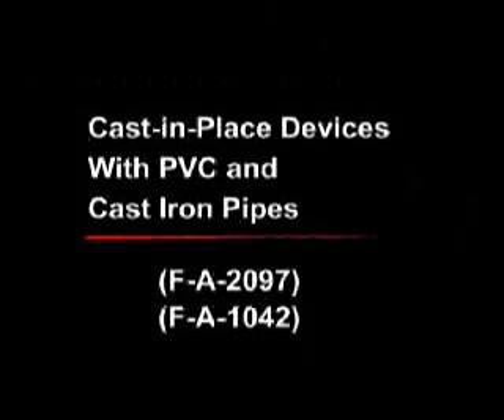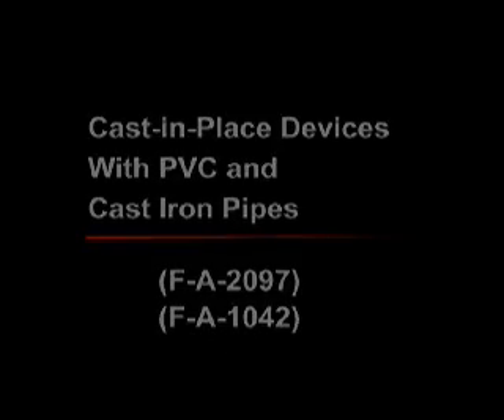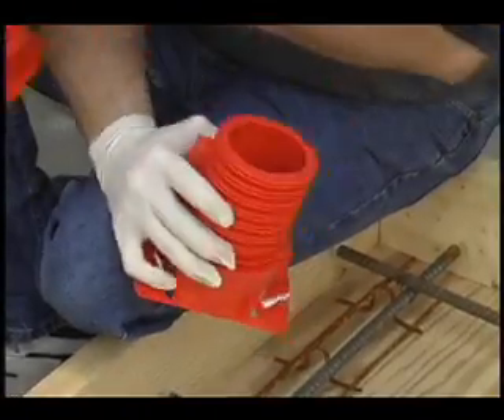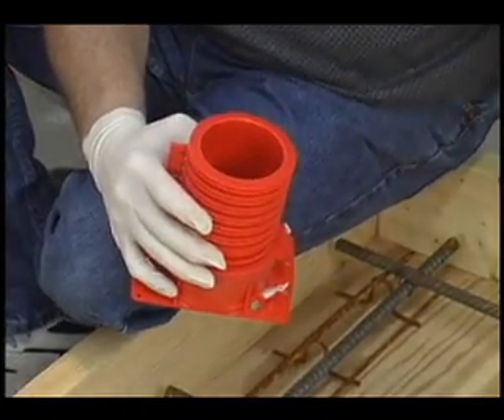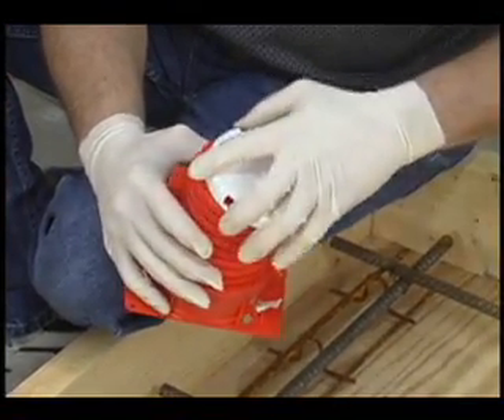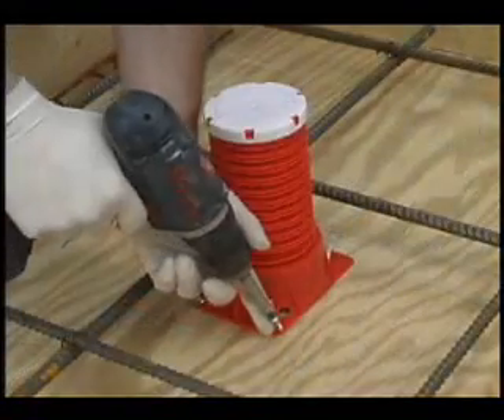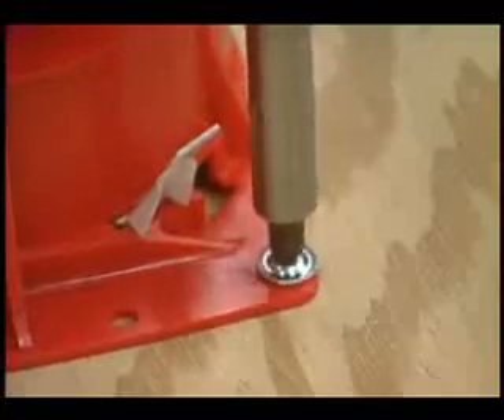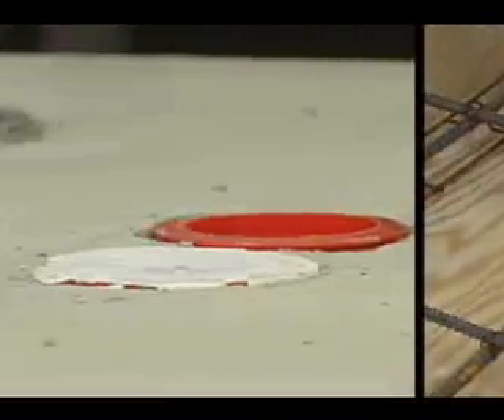How to Firestop Plastic and Metallic Pipe in Concrete Floor with 3M™ Cast-In Place Devices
F-A-2097, F-A-1042 How to Firestop Plastic and Metallic Pipe in Concrete Floor with 3M™ Cast-In Place Devices